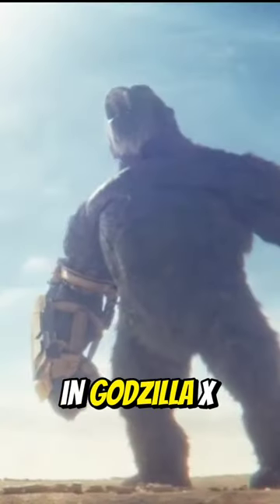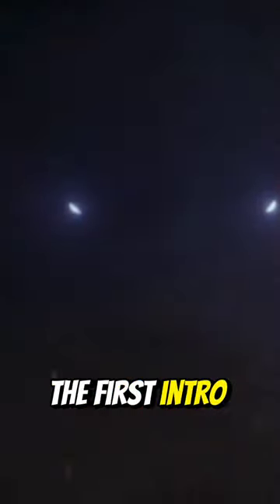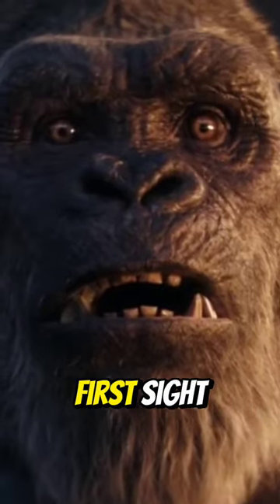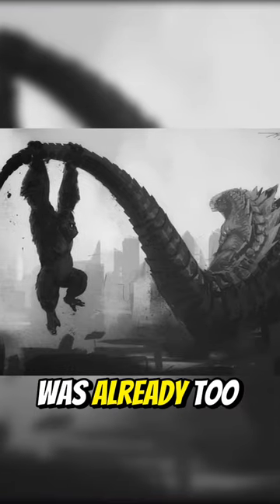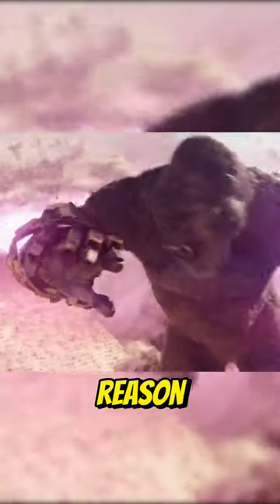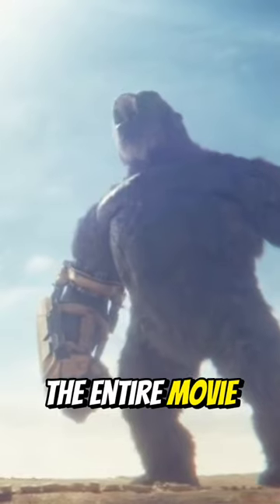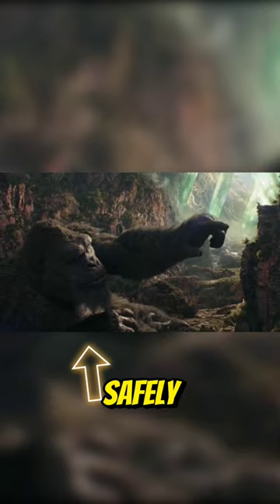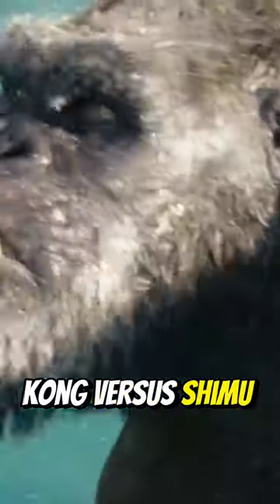Did you notice these shimu shots in Godzilla x Kong new trailer part 2....